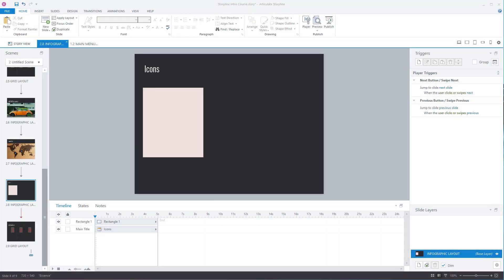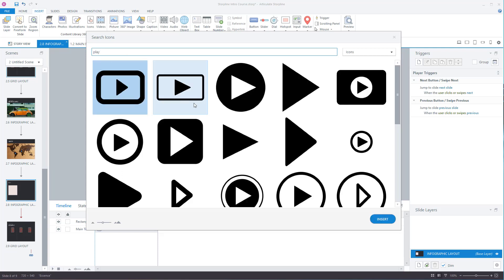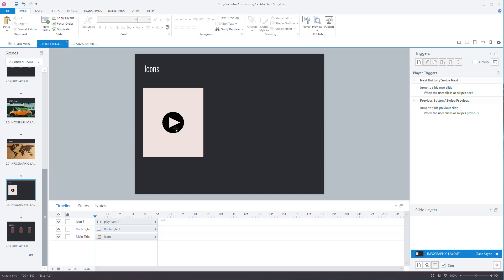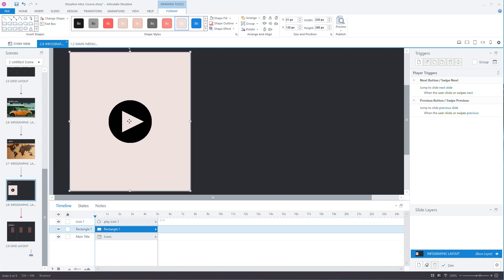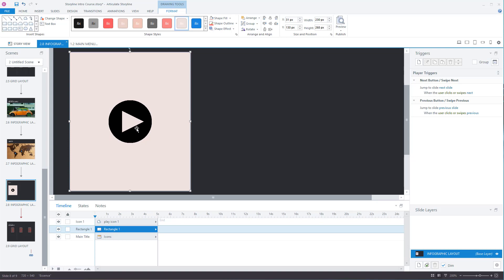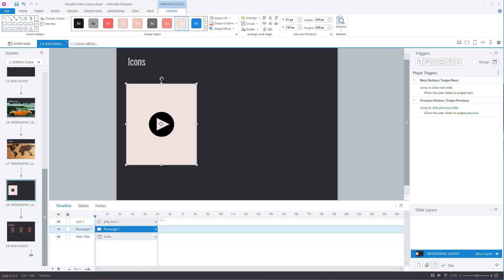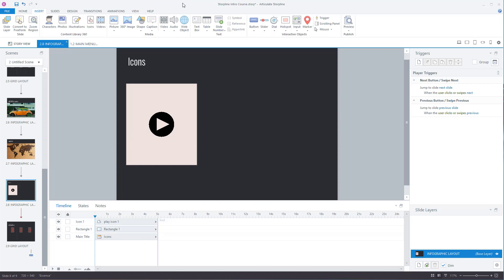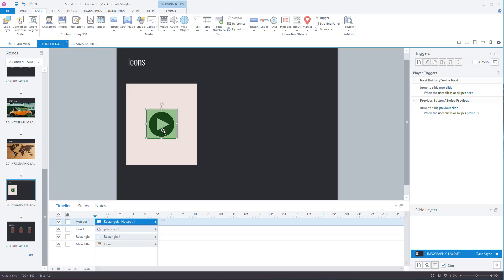How to insert and use Icons in Articulate Storyline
This video covers how to insert Icons, and also some things to be aware of if you wanted the Icon to be used as a button or clickable object.